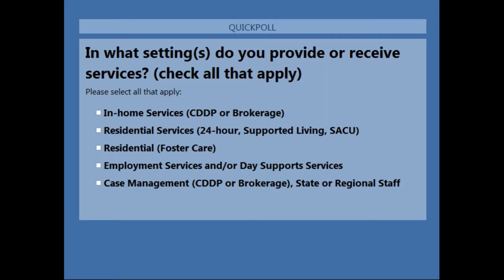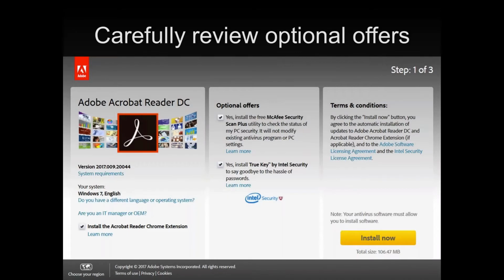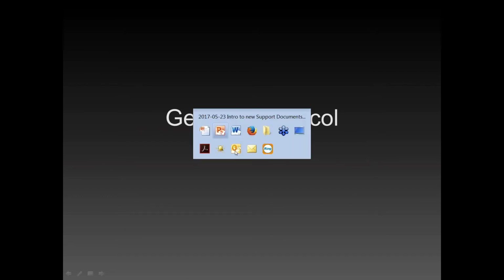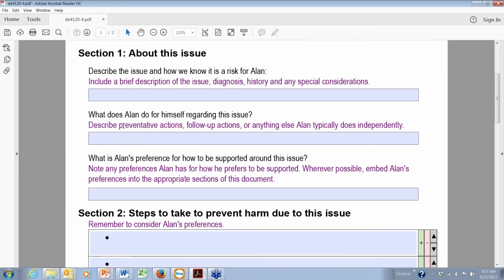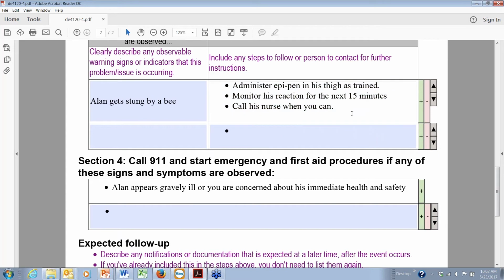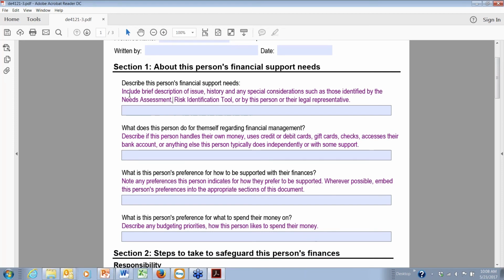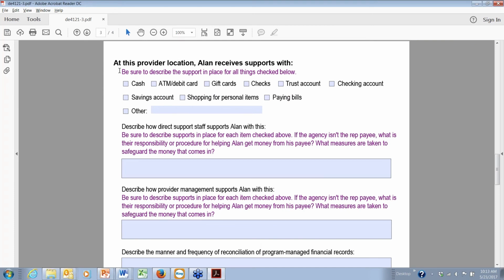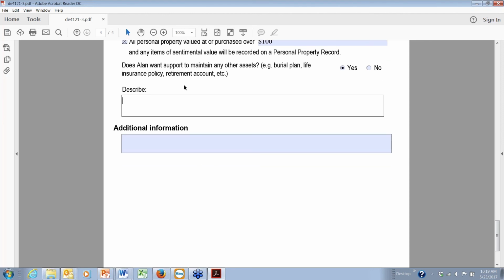WEBINAR: Introduction to new Support Documents, 5/23/2017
This webinar introduces you to the new General Protocol and Financial Plan forms published in Adobe Acrobat DC format. For more information about these forms, please